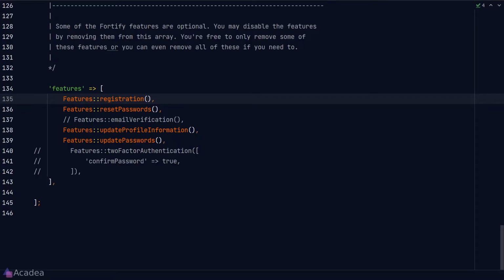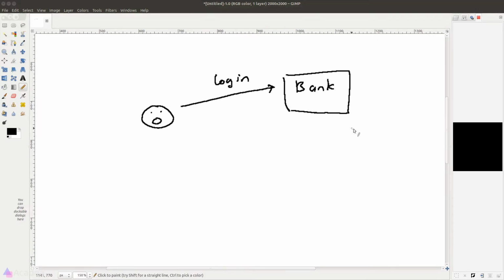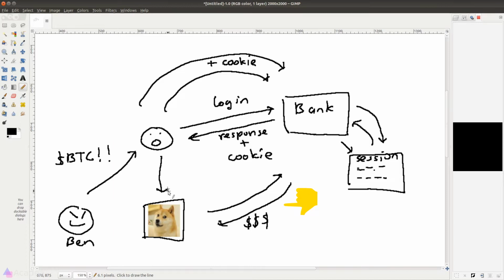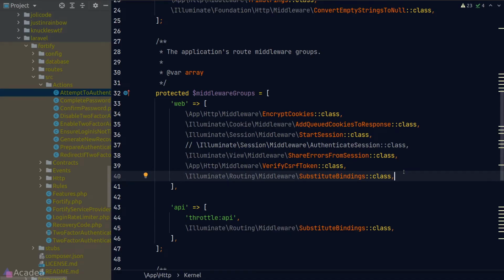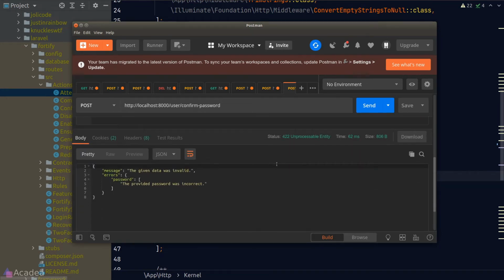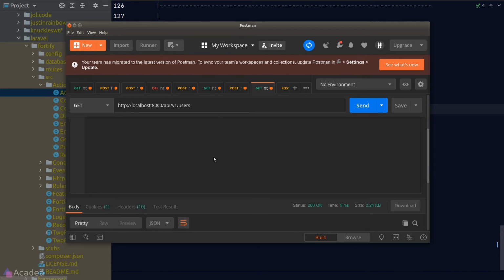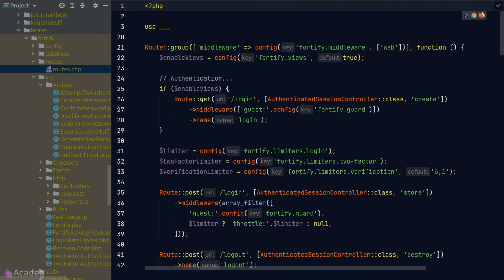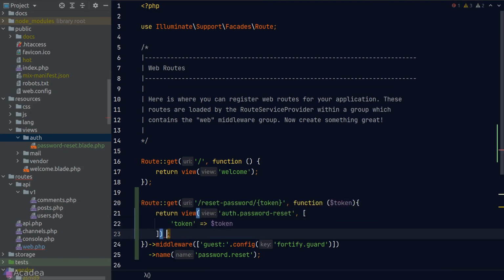Ep36 - Laravel Fortify: Auth, Registration and Password Reset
Fortify made it easy for us to implement user registration. Let’s look at how the feature works.